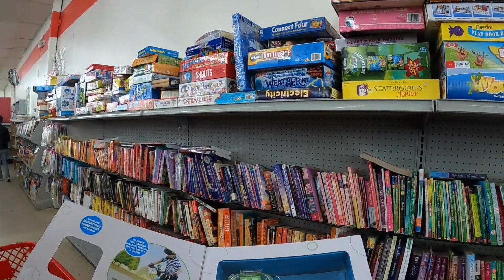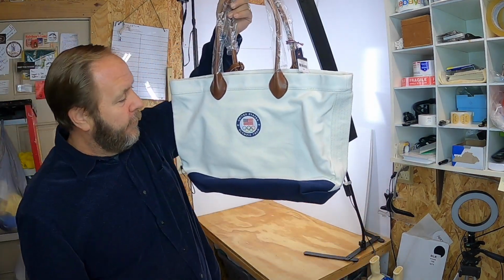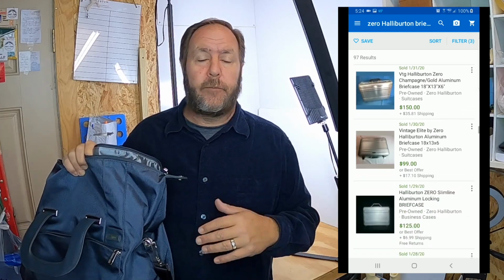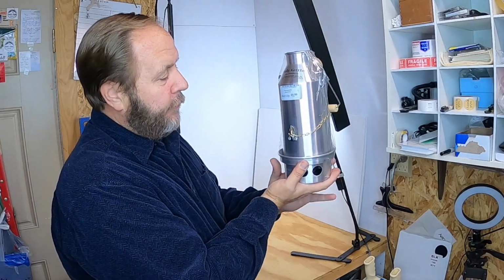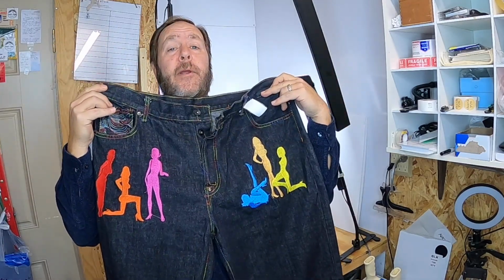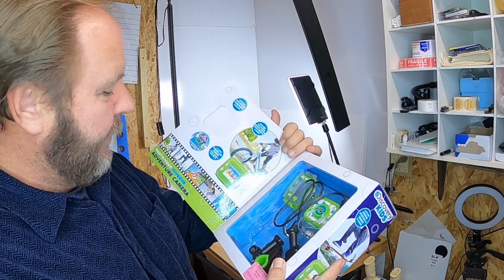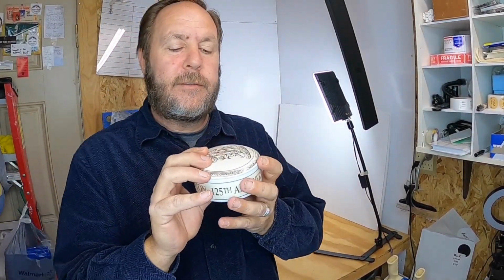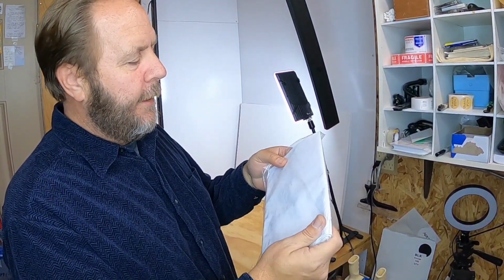HIGH VALUE ITEMS EBAY SELLERS NEED TO KNOW ABOUT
These items are going to flip for a good profit. Shop with me while I thrift to see what you may be passing up. Then I will explain how much these items are worth.

Binge watch RKTC!

Box Carton Resizer with Scoring Wheel Cutter Utility Knife Resize Score Cut

Box resizer for Corrugated Boxes

We couldn’t be doing this without Viewers like you!